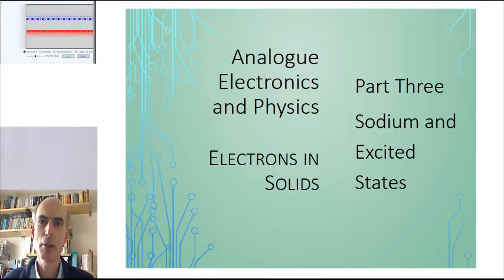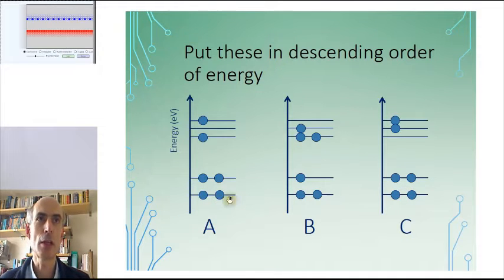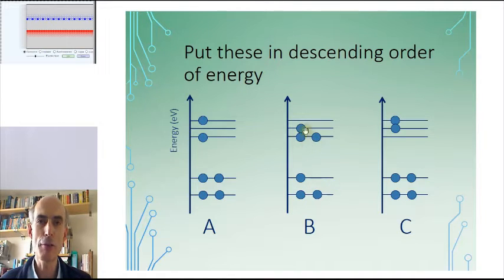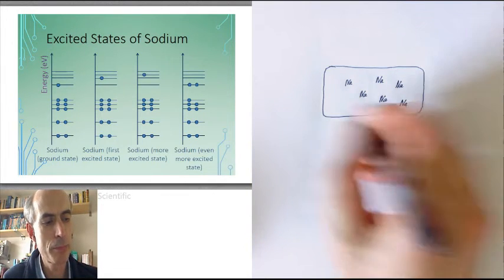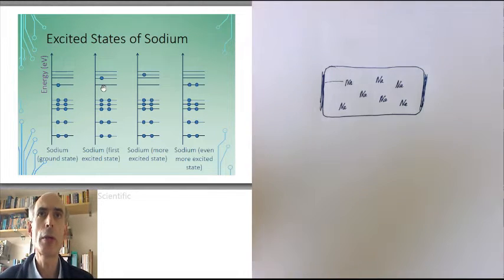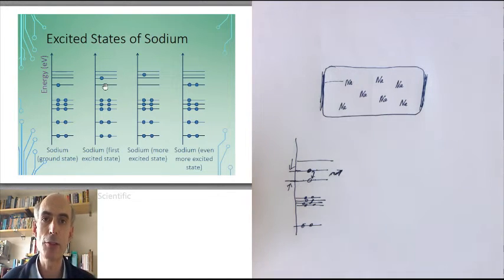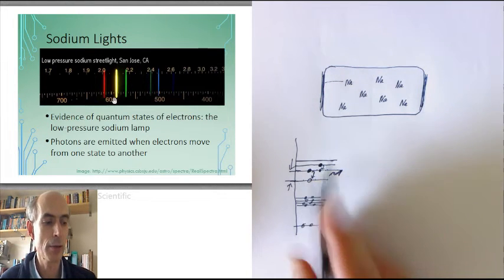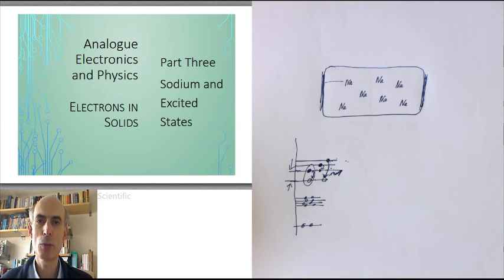Electrons P03 V01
Sodium and excited states
(Part three of a series of videos about electrons in solids)